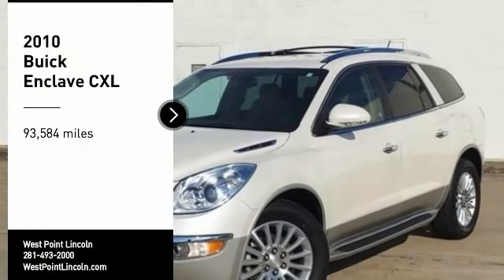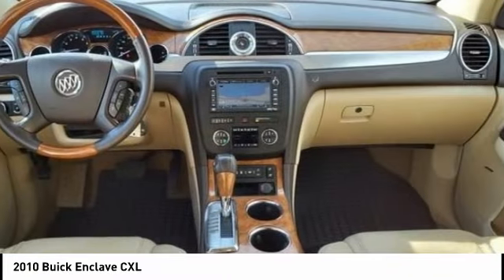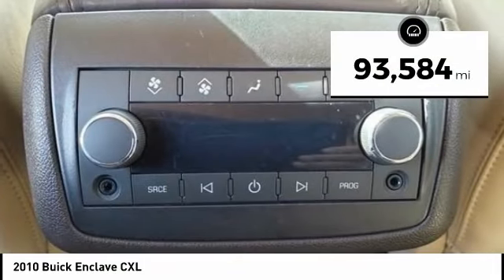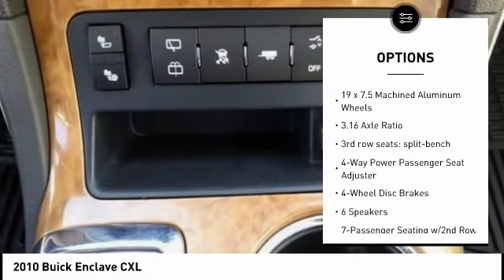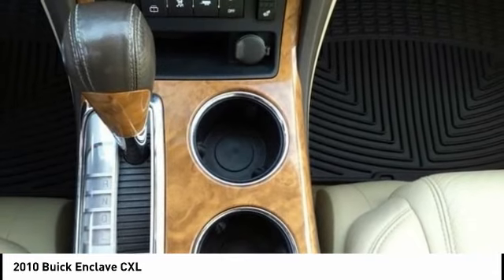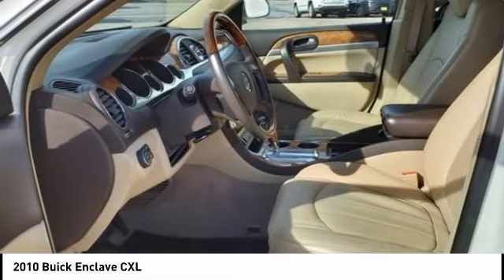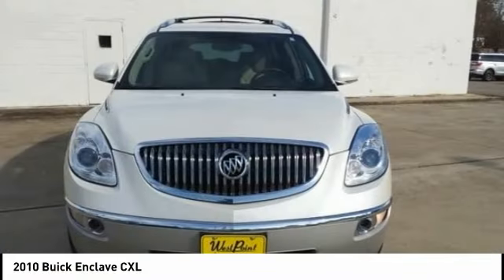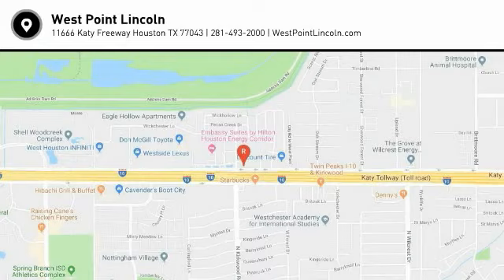2010 Buick Enclave Houston TX 3G114B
2010 Buick Enclave CXL

Clean CARFAX. GREAT DEAL. CAREFULLY DRIVEN.